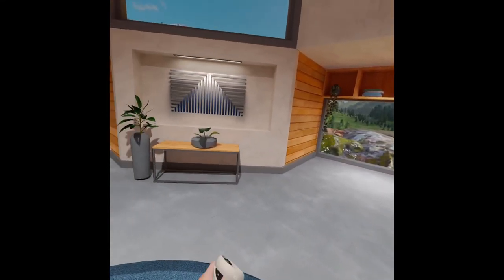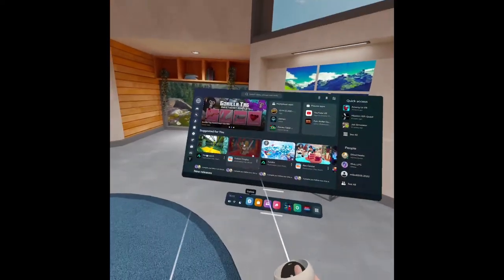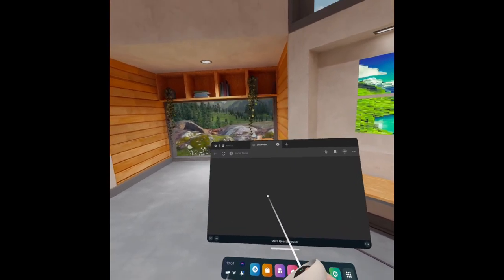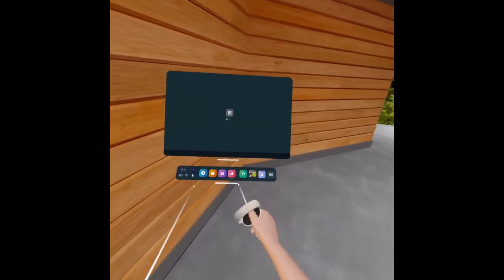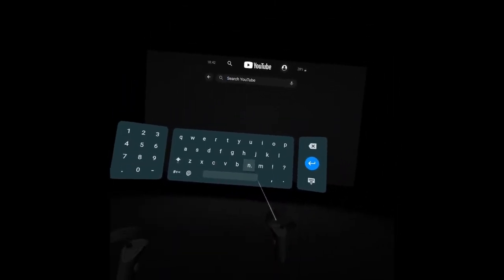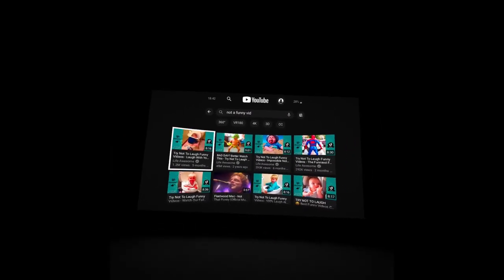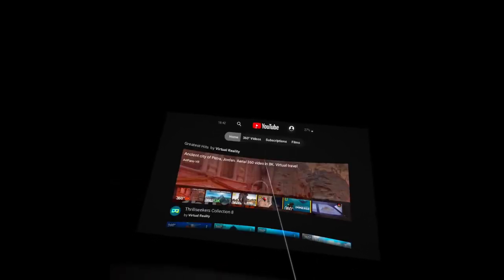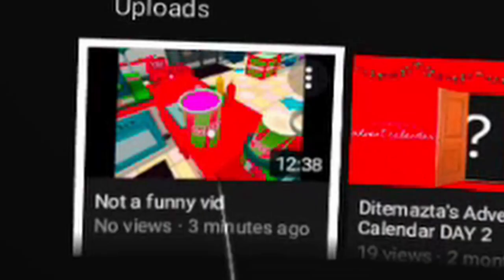YOUTUBE in OCULUS QUEST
this should explain the last video